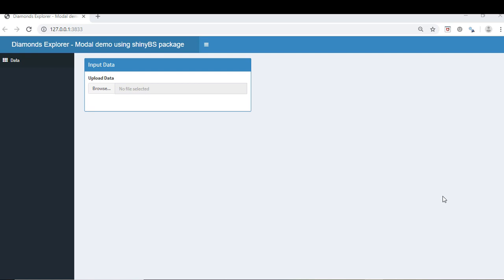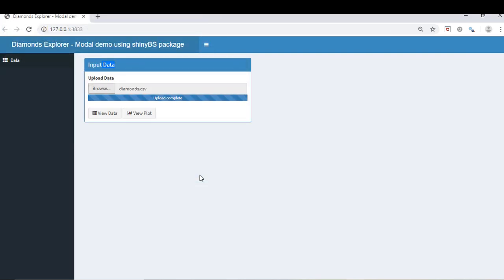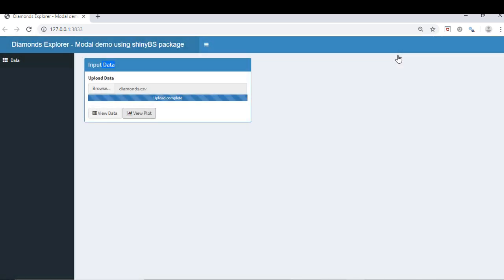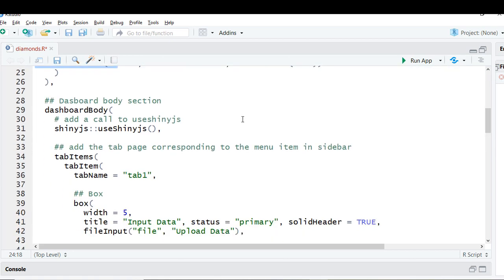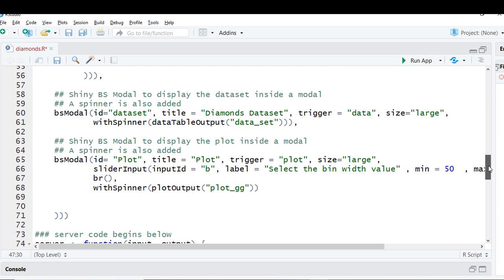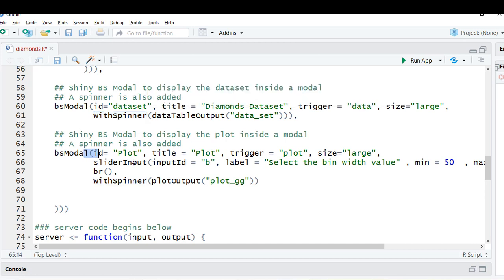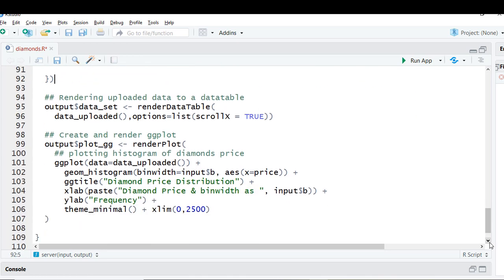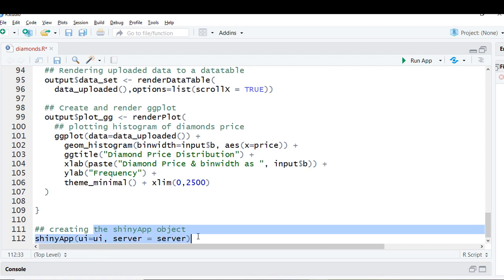R Shiny App Tutorial | Create modal pop up windows using shinyBS package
This tutorial shows how to easily create a modal (pop-up window) in shiny app using shinyBS package.